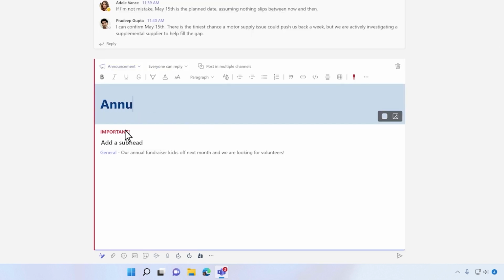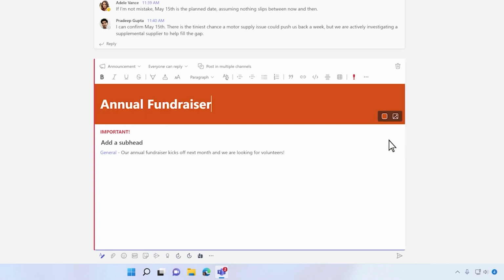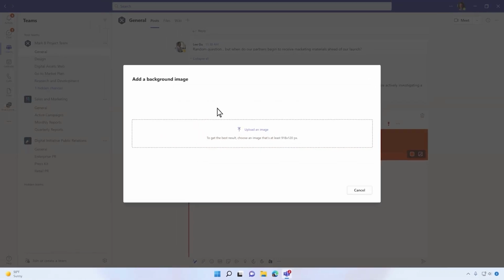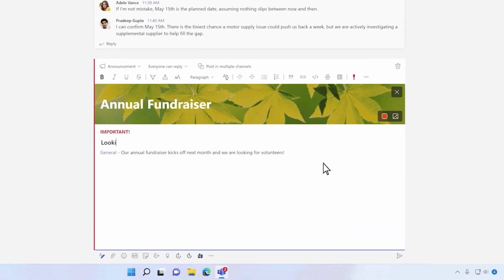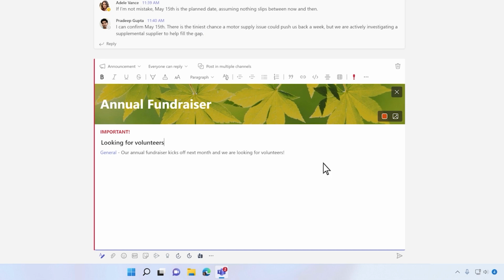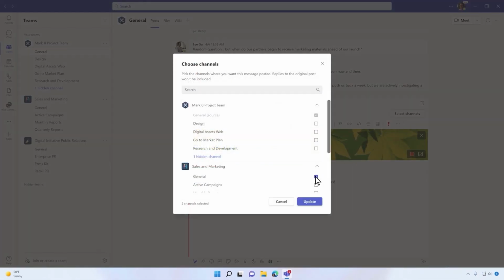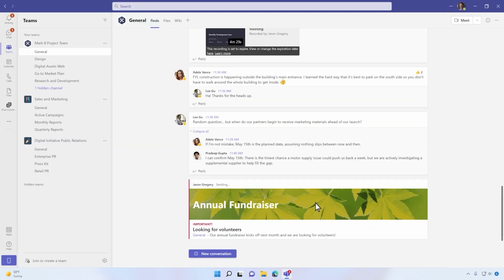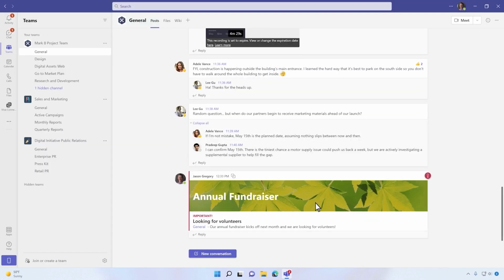How to make important announcements stand out in Microsoft Teams channels | Microsoft 365 TimeSavers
In this edition of Microsoft 365 TimeSavers, learn how to make important announcements stand out in a Microsoft Teams channel.